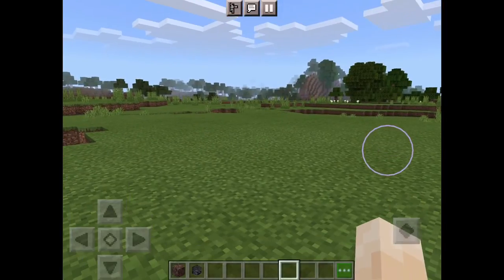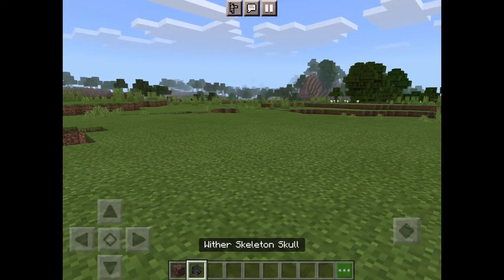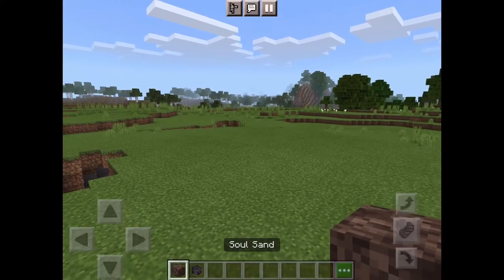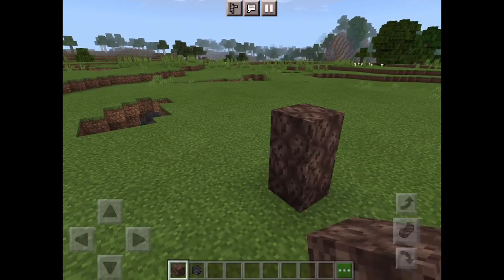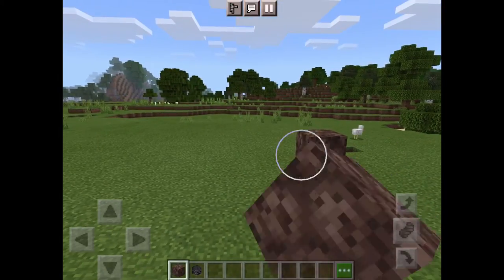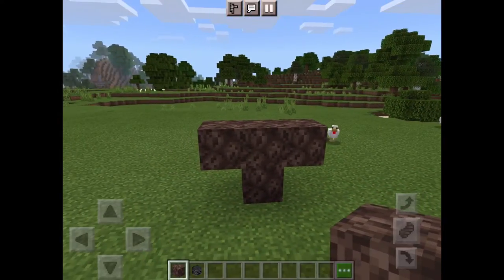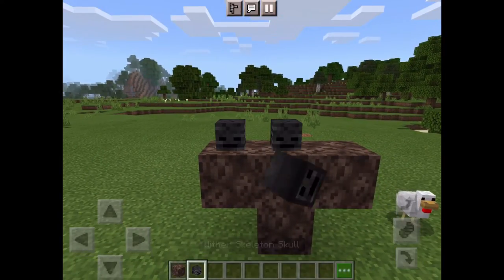(How to spawn the wither) in Minecraft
Skyythegamer01

Akthegamer02